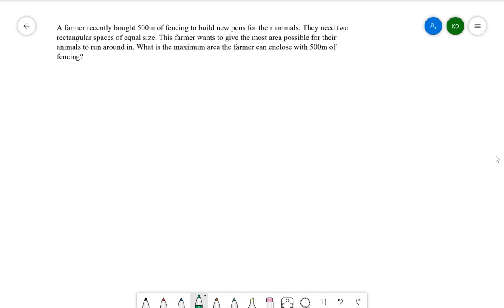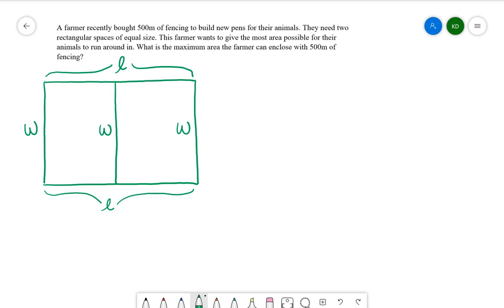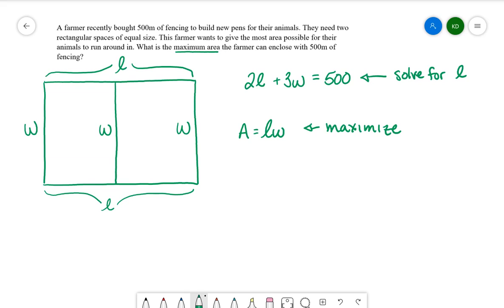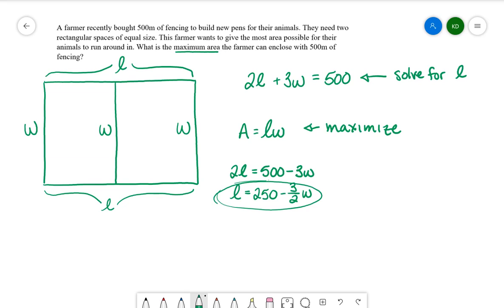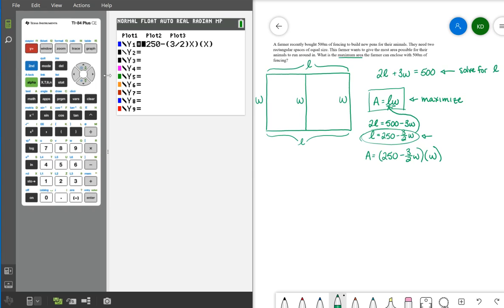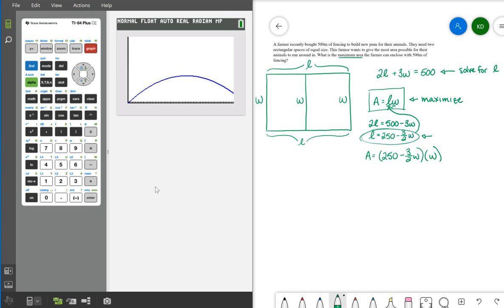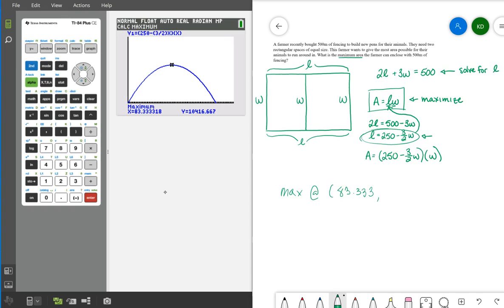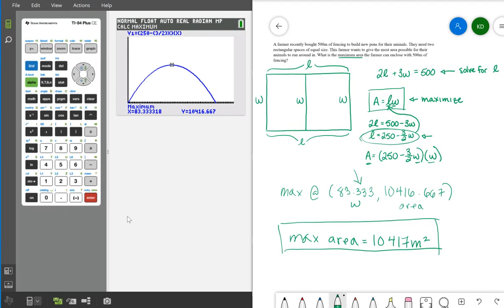Solving Quadratic Word Problems Part 3 (Maximizing Area)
This video is part 3 in a 6 part series on solving quadratic word problems. I will go over 6 types of popular word problems you may see.